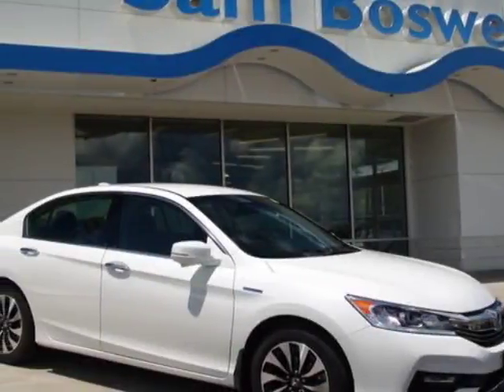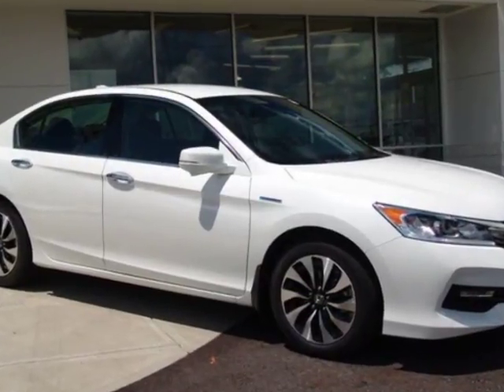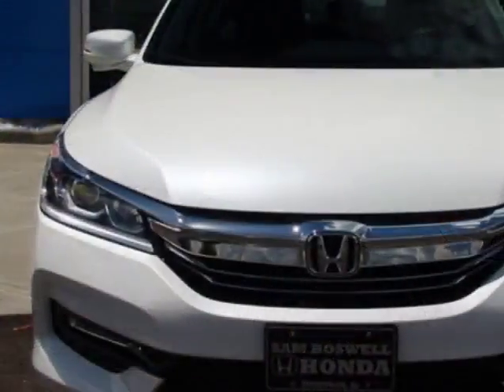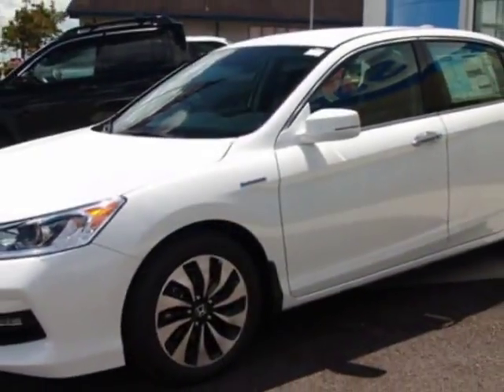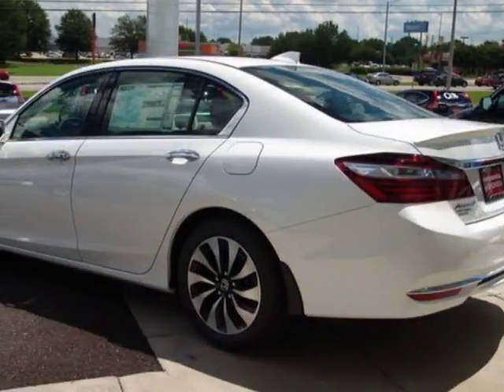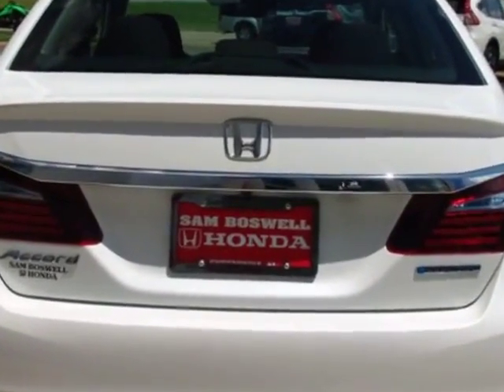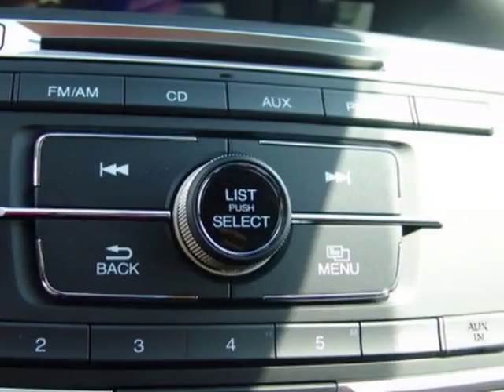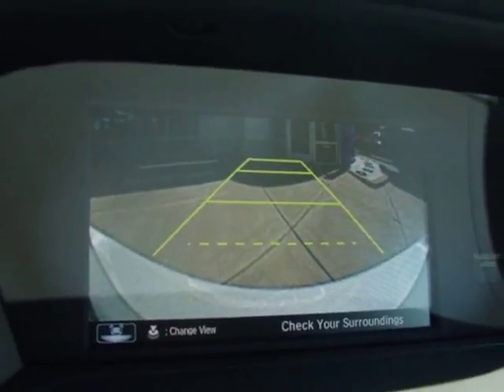2017 Honda Accord Hybrid Sedan Sedan - Enterprise, AL